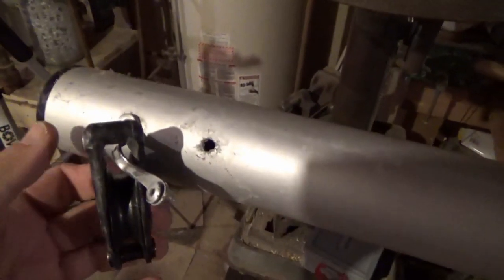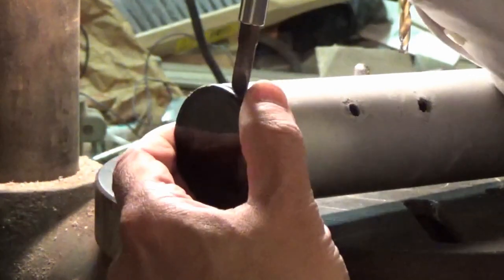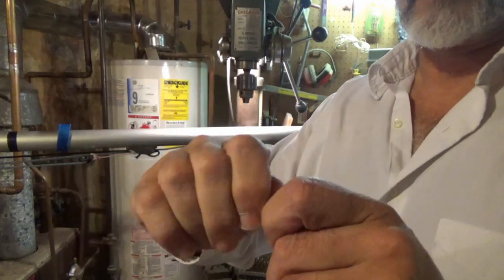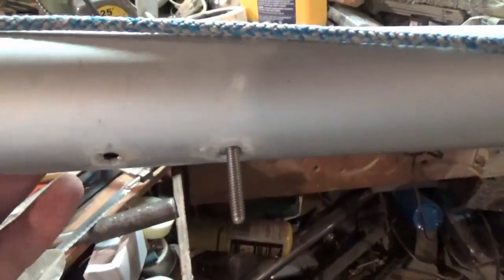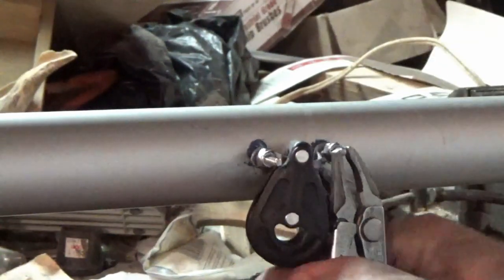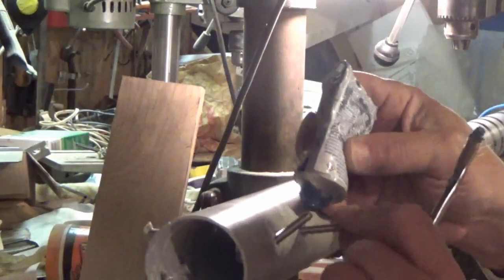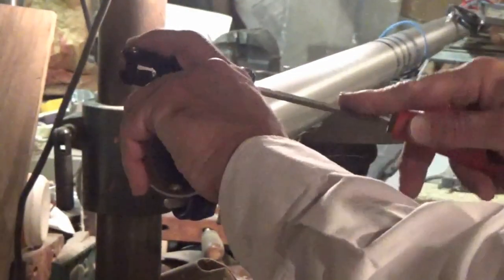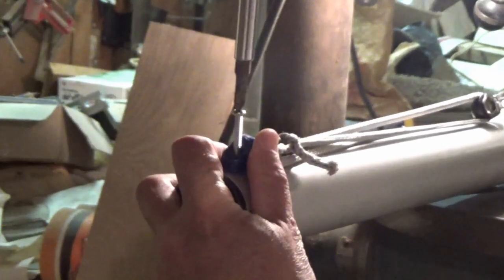Laser Sailboat Boom Repair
A common problem! The stainless steel rivets corrode the holes drilled into the aluminum boom.  Here's a bulletproof repair.  BTW, this technique can also be used to bolt in a Laser gooseneck on an older mast.

Rinsing the boom off with fresh water can slow this problem, but eventually, this damage will happen.  This particular boom was off of a boat that is part of a frostbite fleet, when the fresh water hose is shut off for the winter.

You can get a heavy duty pop riveter for a reasonable price at a discount tool store.  Its a handy tool and required for pulling 3/16" stainless rivets, but since the boom holes corrode out oversized, the best fix is to use bolts and fender washers, as shown in the video.